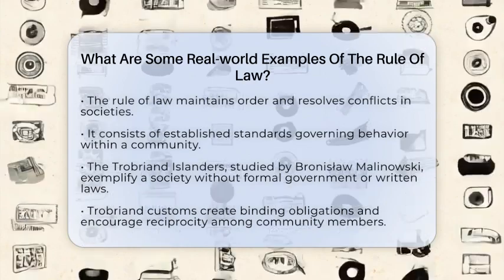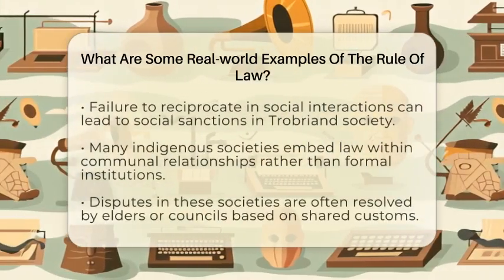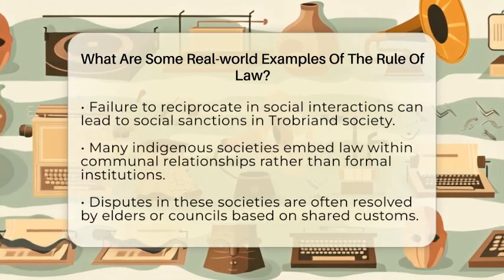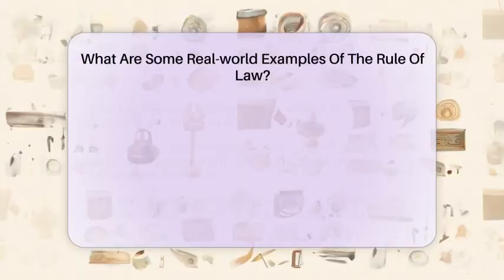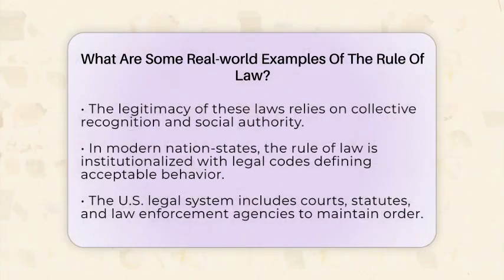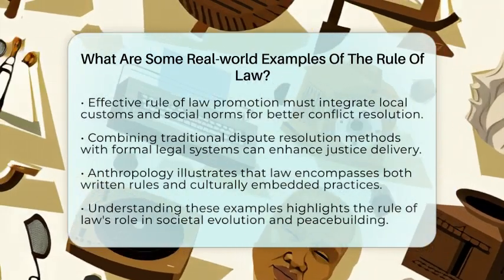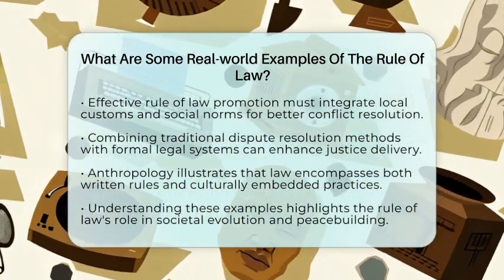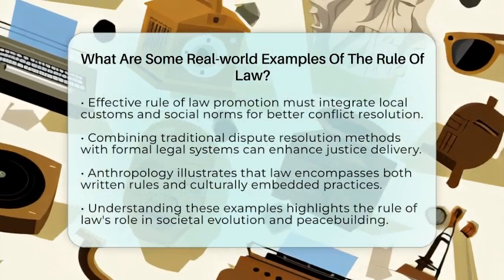What Are Some Real-world Examples Of The Rule Of Law? - Anthropology Insights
What Are Some Real-world Examples Of The Rule Of Law? In this informative video, we will discuss the rule of law and its significance in various societies. The concept of the rule of law is essential for maintaining order and resolving disputes, but it manifests differently across cultures. We will explore real-world examples that illustrate how communities function under this principle, from small-scale societies relying on customs to larger nation-states with formal legal systems.

You will learn about the unique ways in which different societies enforce norms and expectations, highlighting the role of social customs and communal relationships in shaping their legal frameworks. We will also touch on how these systems adapt to cultural values and the importance of integrating traditional practices with contemporary legal structures.

Understanding the rule of law is vital for appreciating how societies evolve and work towards peacebuilding. If you’re interested in learning more about how law functions in diverse contexts and its impact on social order, this video is for you.

About Us: Welcome to Anthropology Insights, your go-to channel for unraveling the fascinating world of anthropology! Here, we break down key concepts, cultural dynamics, human behavior, and societal evolution to help deepen your understanding of the human experience.